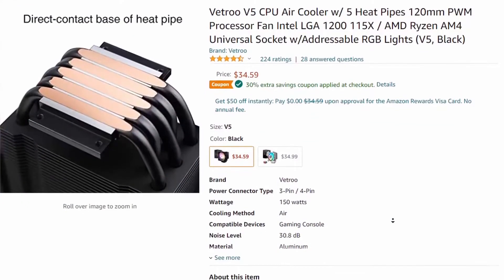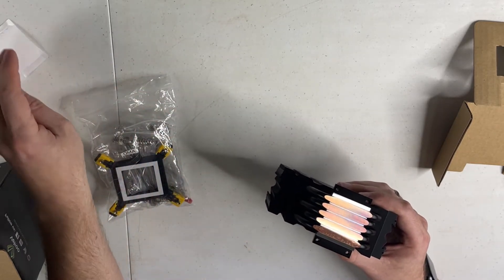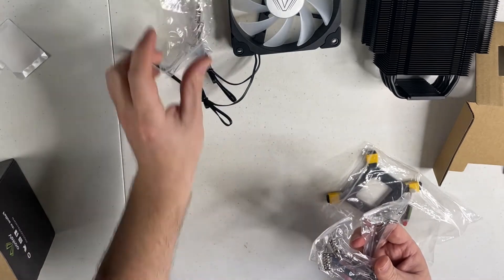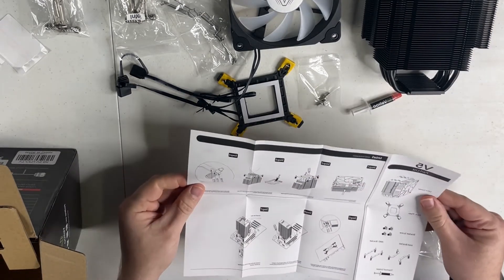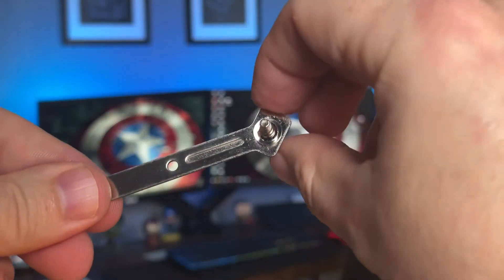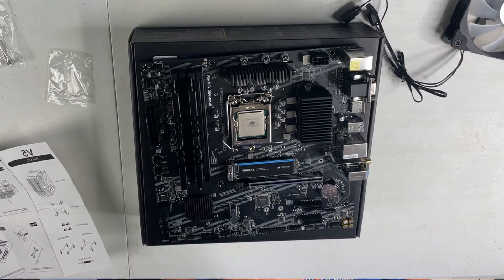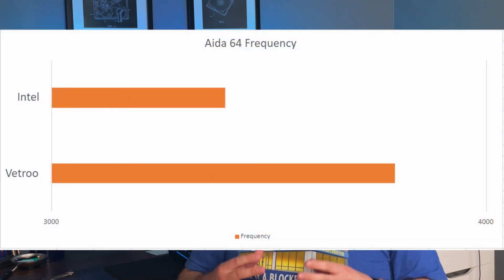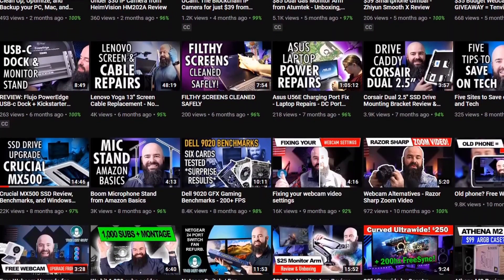Vetroo V5 CPU Cooler || Unboxing, Install, & Review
Vetroo was nice enough to send over their V5 CPU Cooler for review. This CPU Air Cooler has 5 copper heat pipes as well as a 120mm ARGB Fan. We tested the Vetroo V5 CPU Cooler against the stock intel cooler in Prime 95, Aida64 Extreme, as well as Cinebench. I was expecting good things from this air cooler, but I was surprised how much value this CPU cooler packed into a $35 MSRP CPU Air Cooler.

To see an AMD version of this cooler, checkout Jon over at The Net Guy!

Vetroo V5 CPU Cooler Black
Vetroo V5 CPU Cooler White
Other Vetroo Products